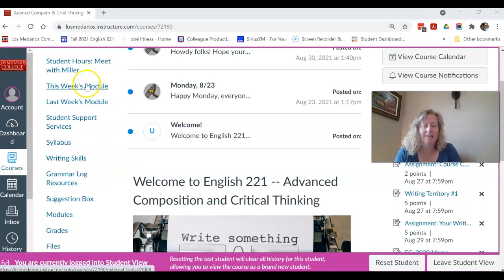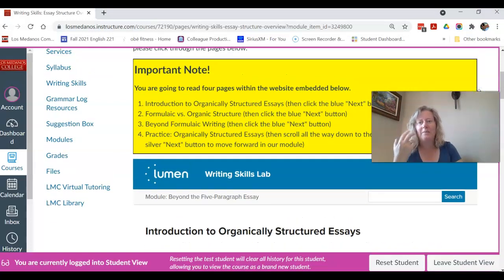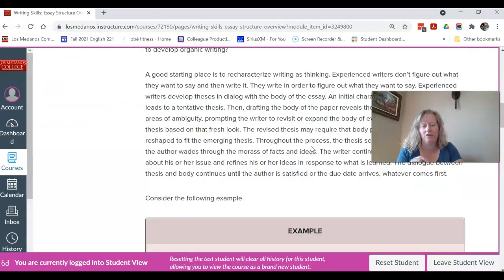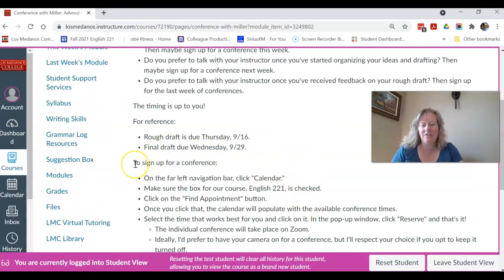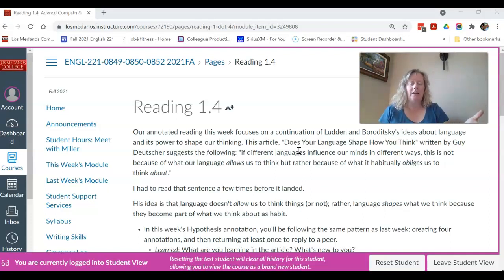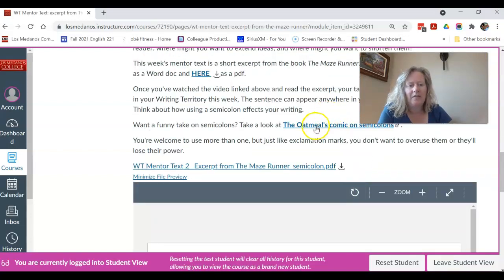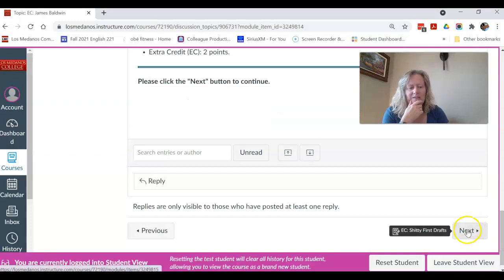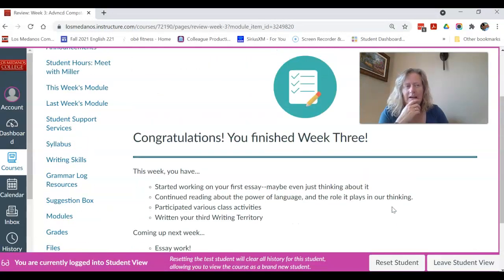ENG 221 Week 3